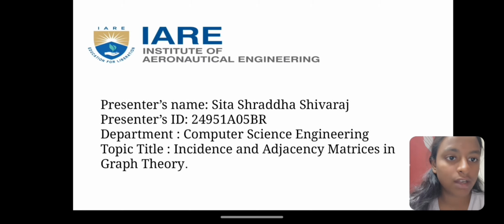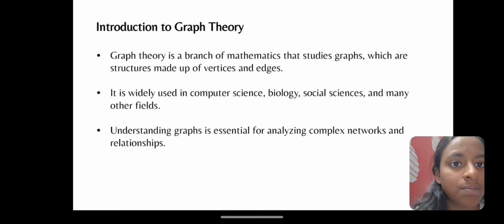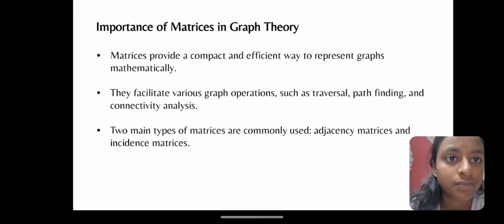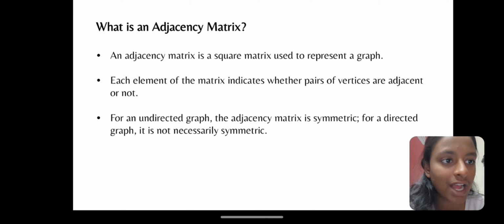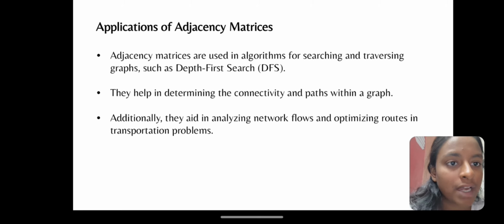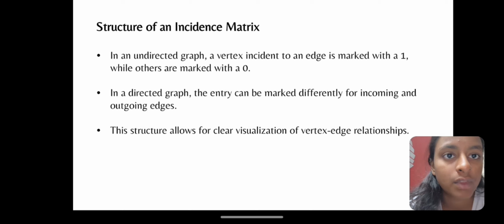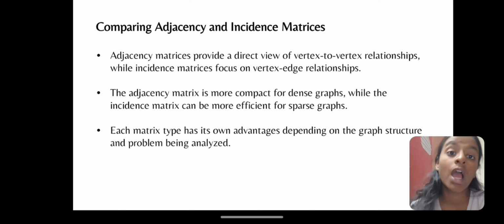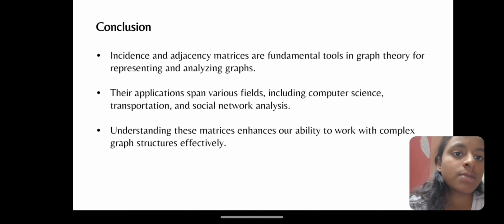February 23, 2025